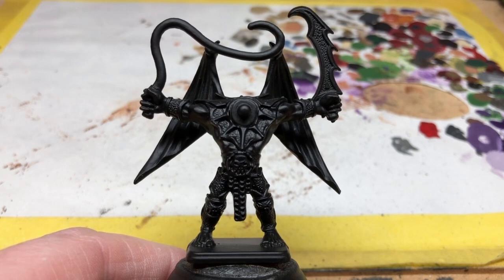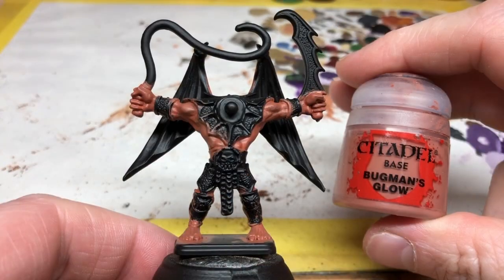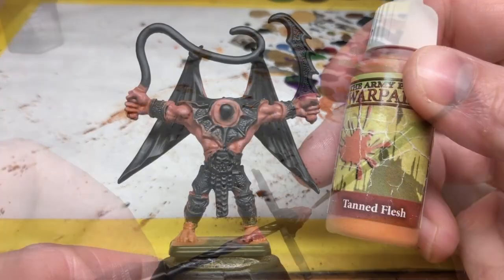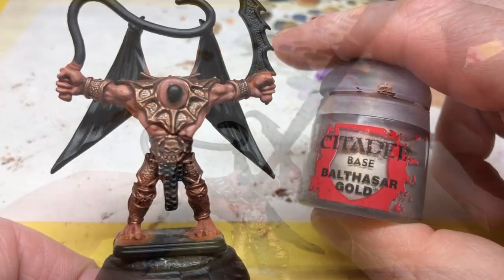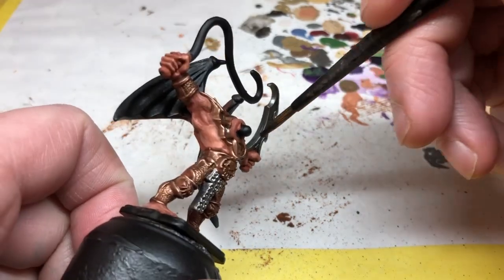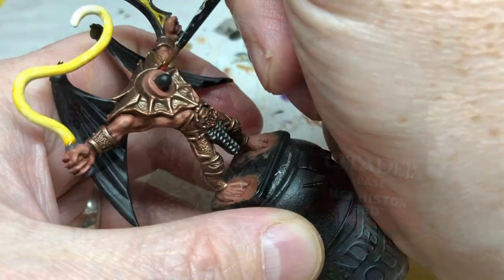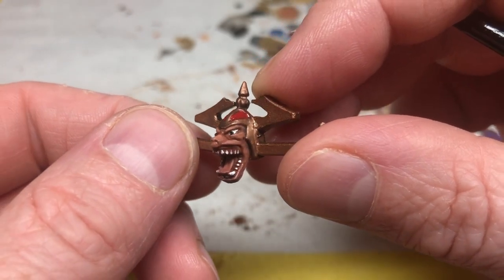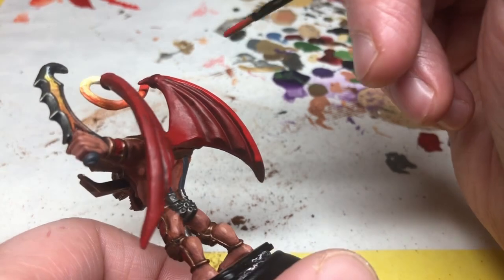How to Paint the HeroQuest Gargoyle (Bloodthirster) | HeroQuest Painting Guide | Restoration Project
Always Board Never Boring finally puts some paint on the gargoyle from his classic 1990 copy of HeroQuest from MB Games and Games Workshop. This is a simple painting guide to show you how to paint the HeroQuest gargoyle so it looks like a bloodthirster. If you would rather paint your gargoyle to look like a stone statue, you can find a simple painting guide that might help you here: